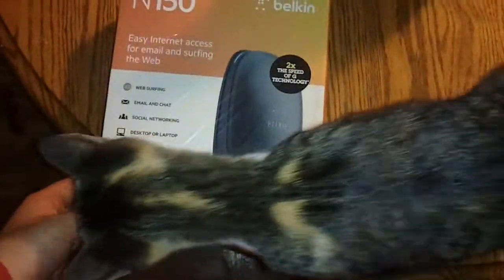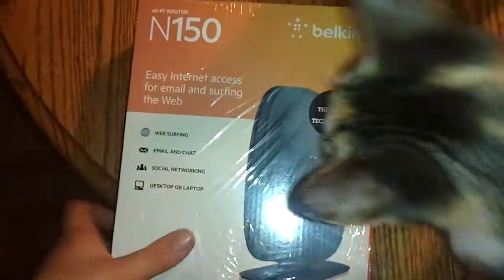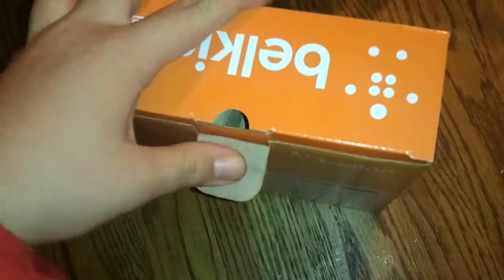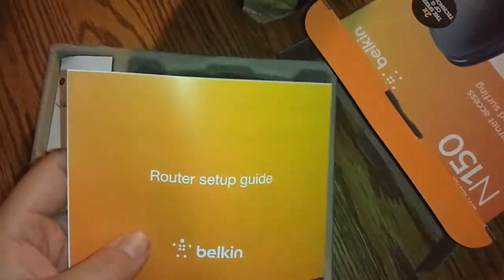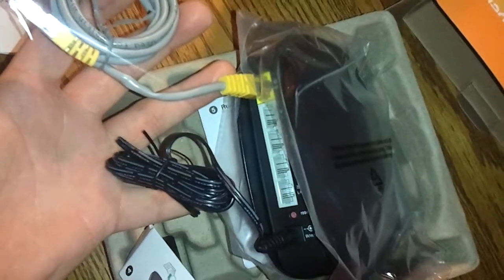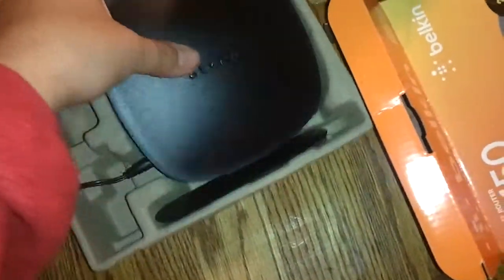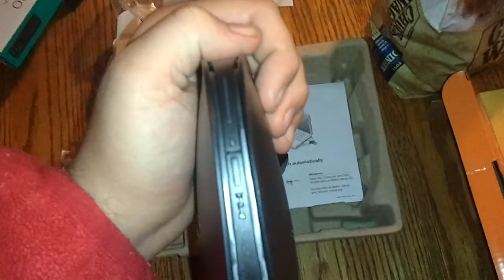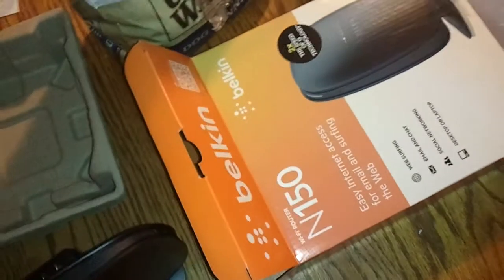Unboxing Belkin N150 Wireless Router